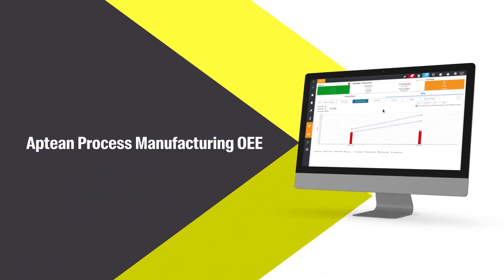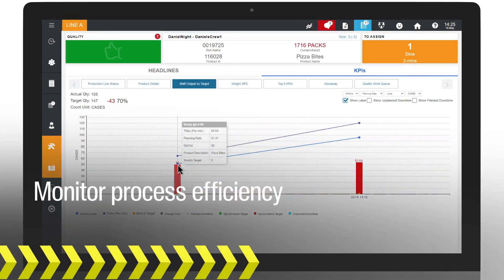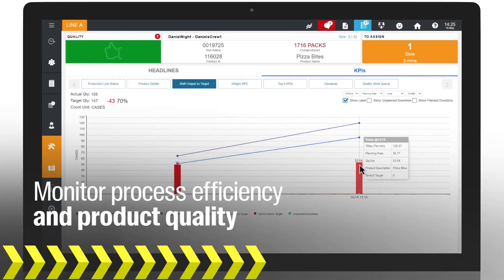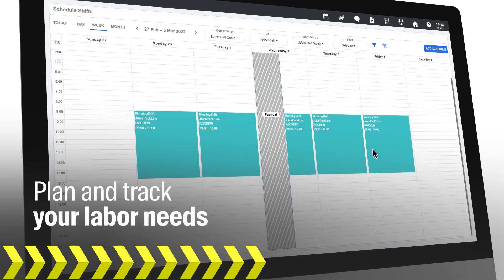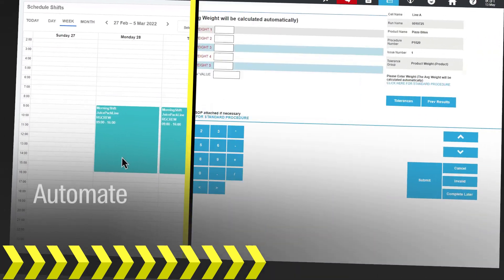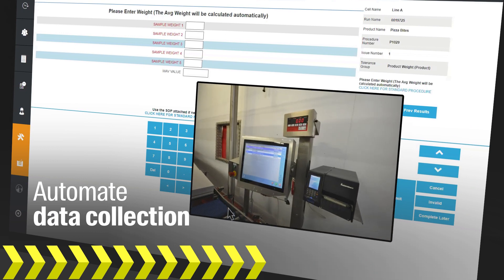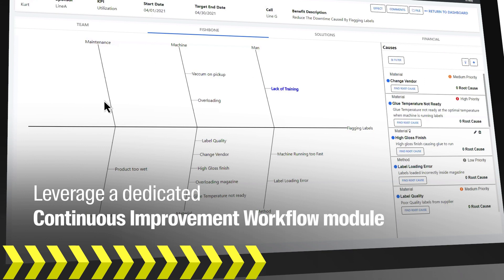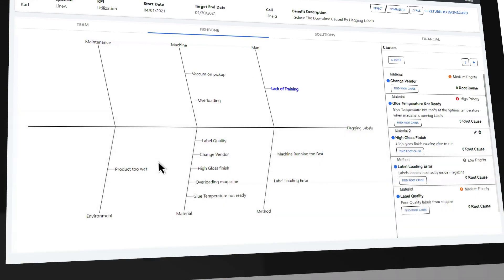Aptean Process Manufacturing OEE: Monitor Product Efficiency and Quality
Streamline your operations and meet your commitment to delivery all orders on time and in full. Discover how with Aptean Process Manufacturing OEE